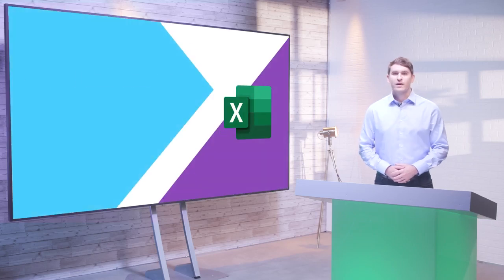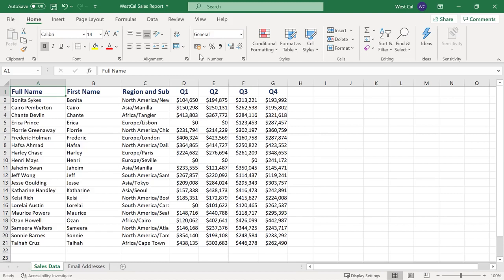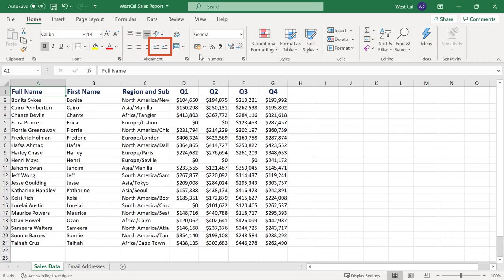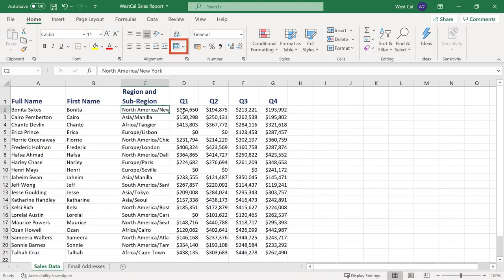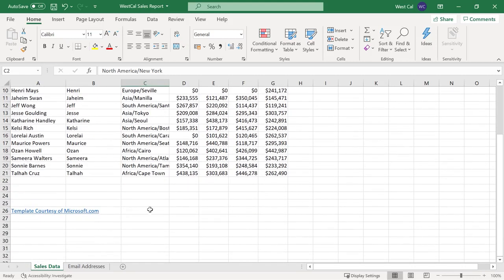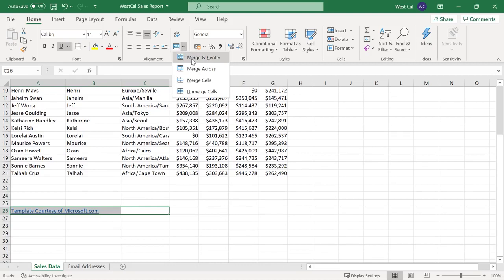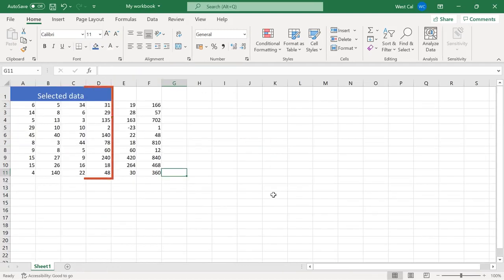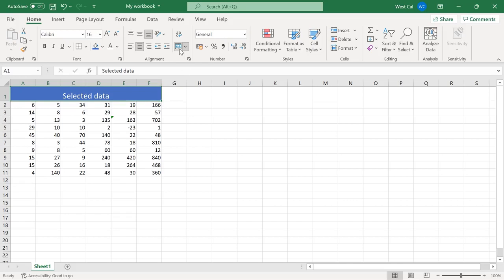How to align cell content in excel | MS-EXCEL | Microsoft Excel For Beginners